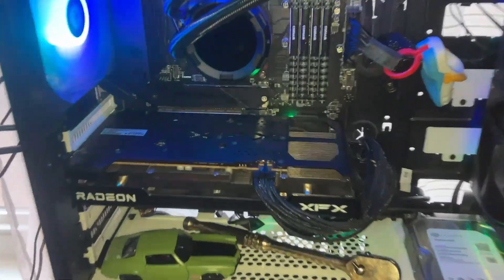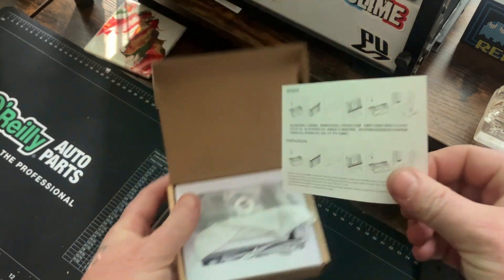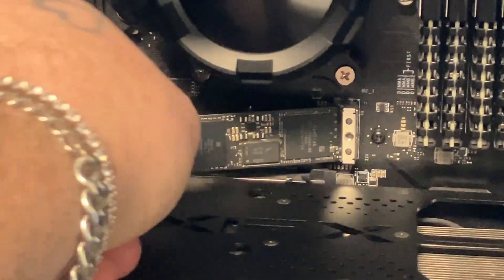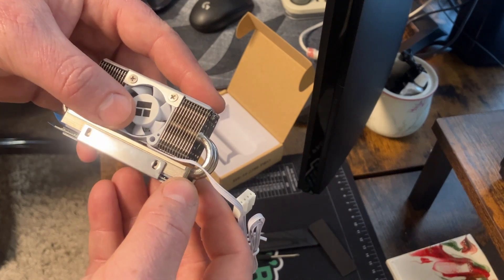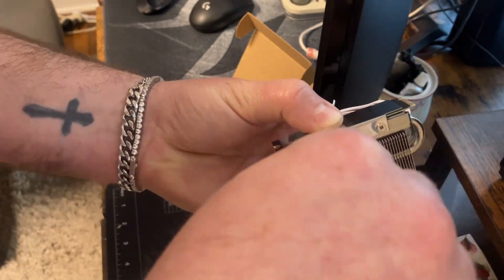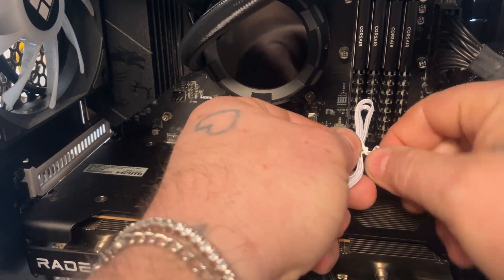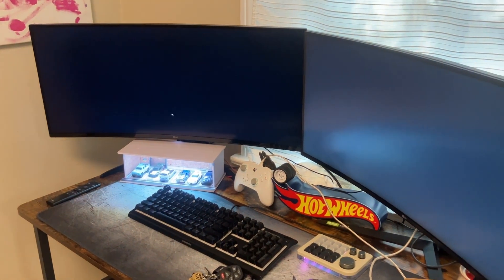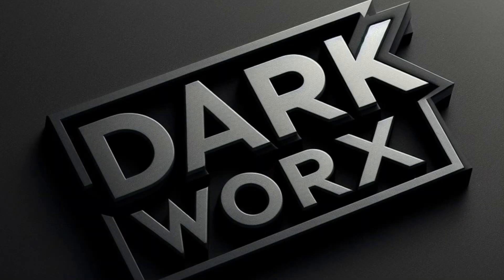Amazon Thermalright HR10 NVMe Heatsink Unboxing & Installation | Temperature Comparison Benchmark!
Hey everyone, welcome back to @guy-diy In this video, I'm unboxing and installing the Thermalright HR10 NVMe Heatsink. I'll show you a step-by-step guide on how to install this heatsink, plug in the fan, and run temperature benchmarks. We'll compare the results with the factory motherboard heatsink to see the difference in performance.